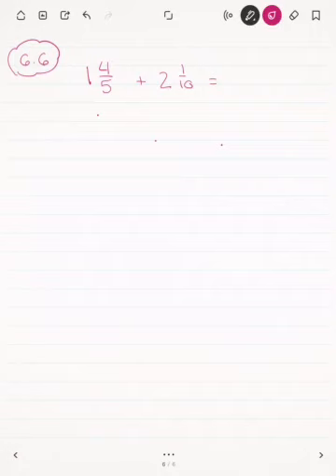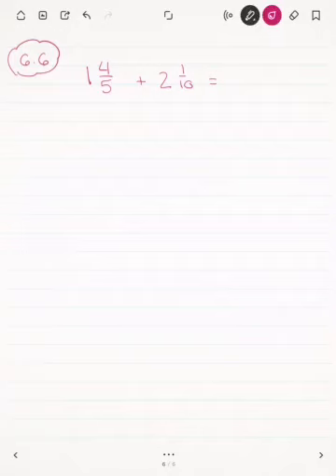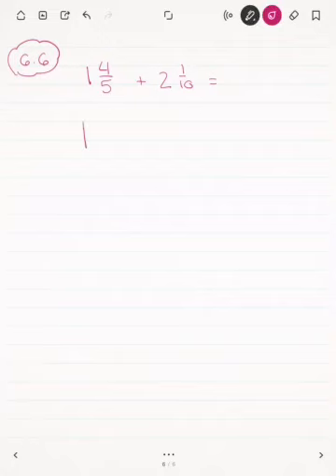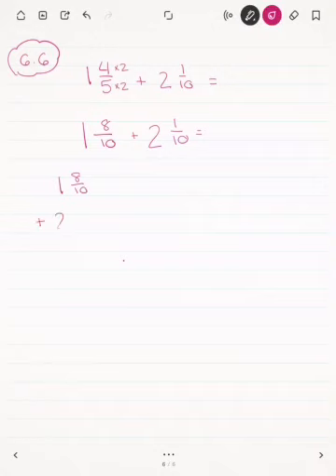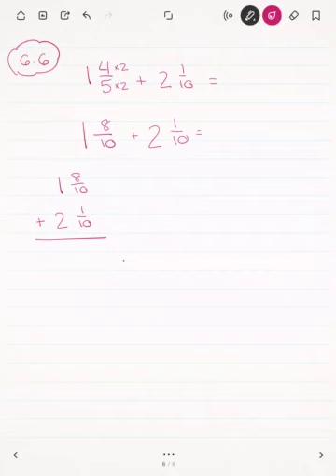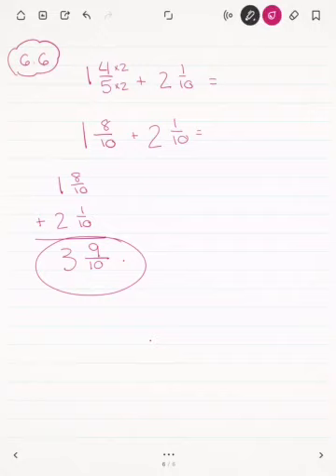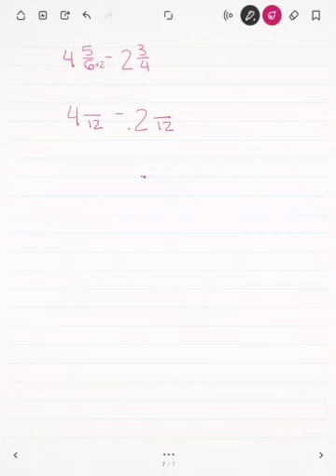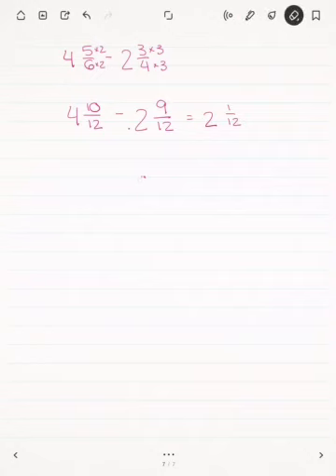5 6.6 Add and subtract mixed numbers